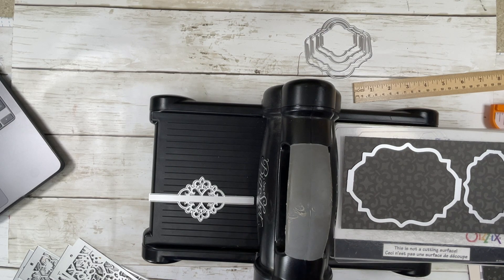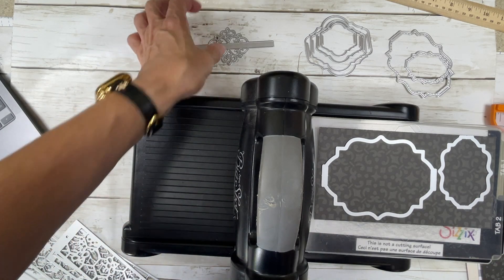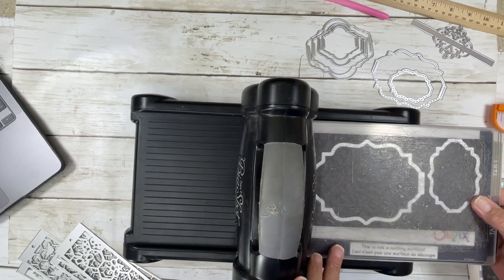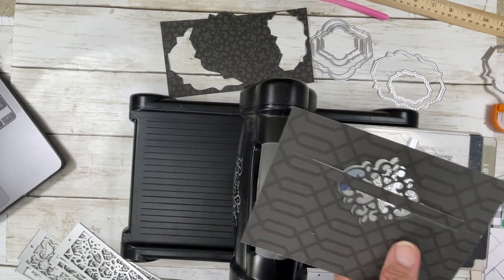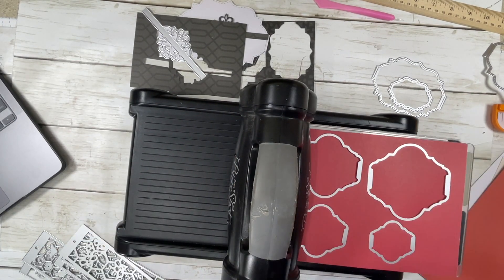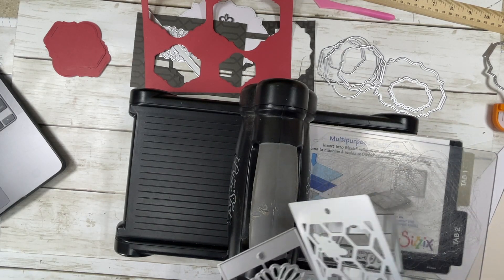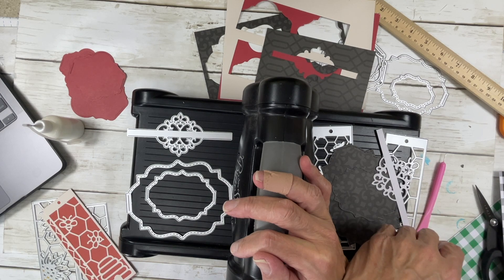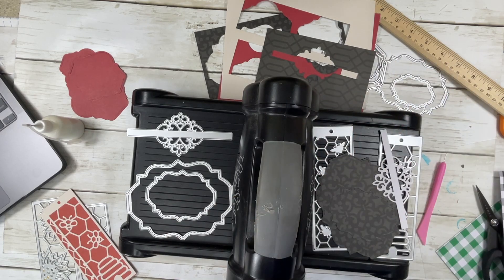🐝🐝🐝 BeeBee Craft ➡️ Die Cuts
*Product Links*

*Channels Mentioned*
Karen Blume @BlumenKaren
Celeste @WoodlandInspired
Stace @StaceStace

*Beebeecraft YouTube Program:* Get Free Products by doing videos for us, you will get the chance if you have more than 100 subscribers.